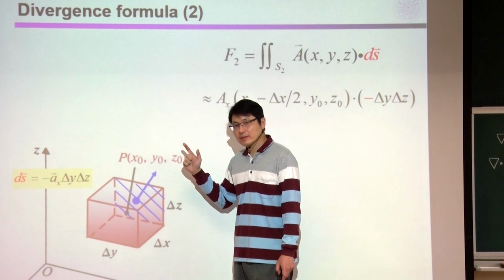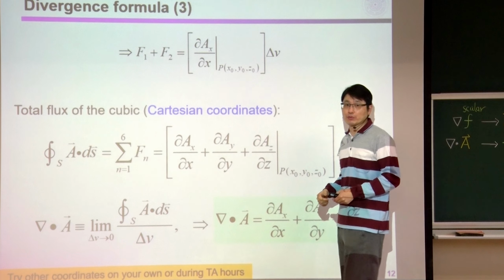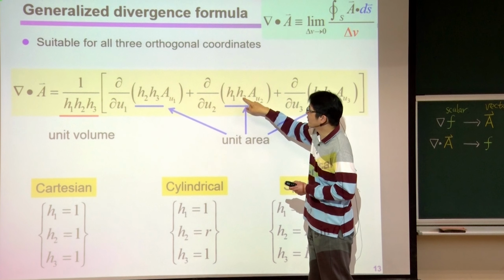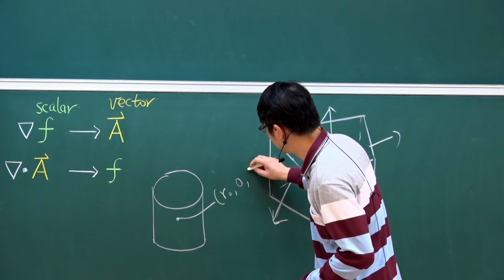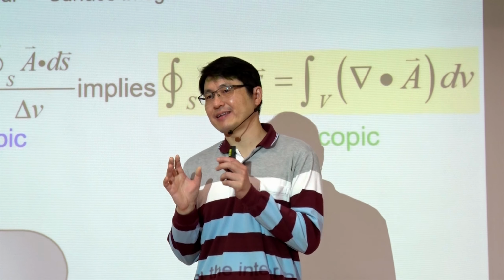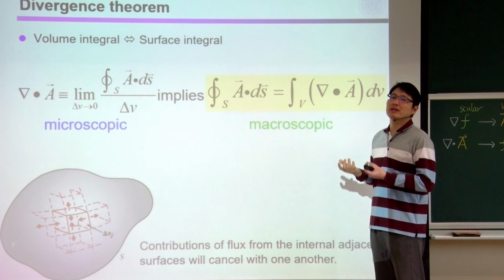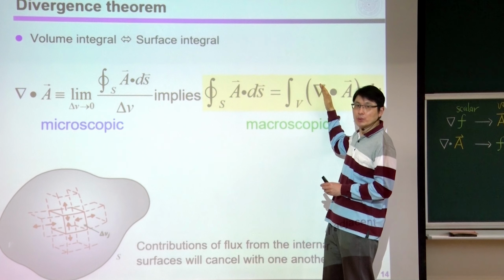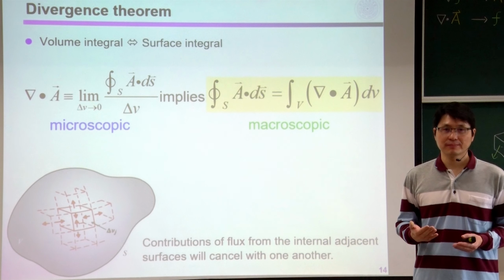10820黃承彬教授電磁學_第8B講 Lesson 3: Vector Analysis 2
EL8_B
Lesson 3: Vector Analysis 2
Divergence formula (2) (3)
Generalized divergence formula
Divergence theorem